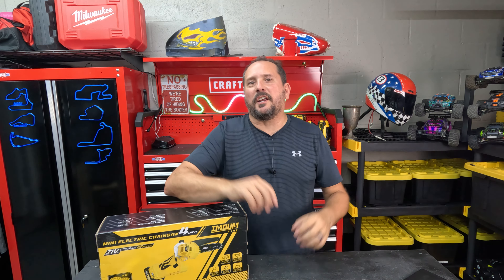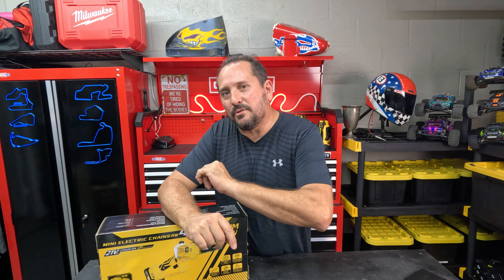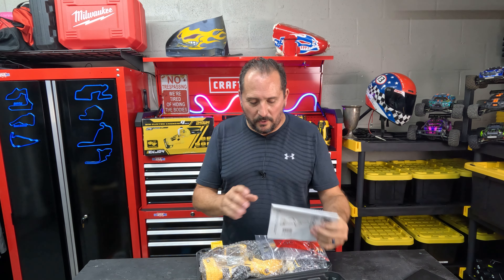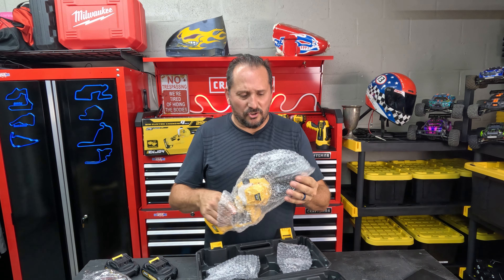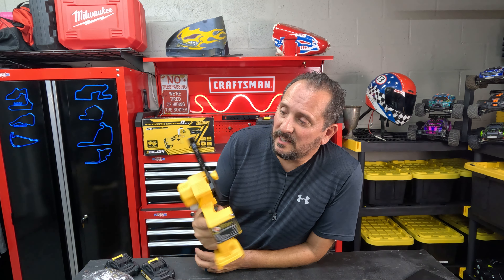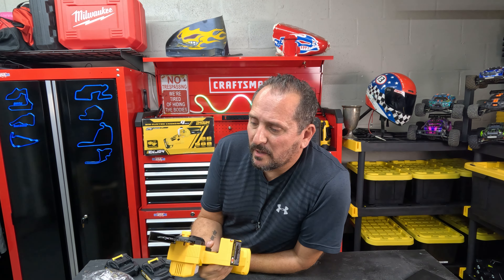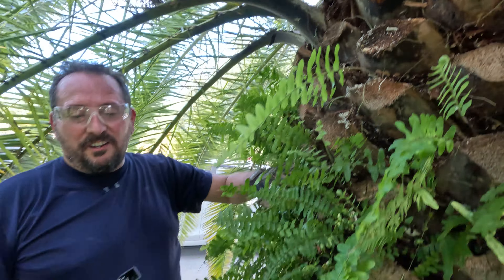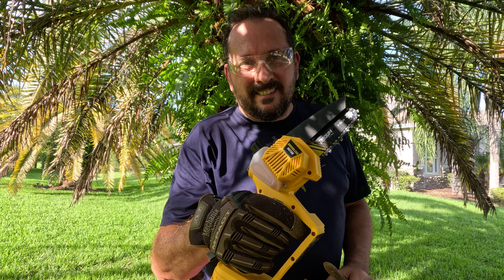Reviewed: Electric Hand Held Small Powerful Chain Saw 4’‘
Every purchase through that link supports the channel at no extra cost to you, so not only do you get an amazing product, you're also helping us create more awesome content for you CommissionsEarned. Click now and let's take your experience to the next level! (Amazon)

Mini Chainsaw Cordless Battery Powered, Electric Hand Held Small Powerful Chain Saw, 4’‘ Brushless & Auto Oling, Portable and Easy for Tree Trimming Branch Purning Wood Cutting

SMALL BUT MIGHTY: The mini chainsaw is equipped with a brushless motor and a high-hardness chain, with a chain speed of up to 22ft/s, ensuring efficient and powerful cutting, and avoiding jamming or stalling issues.
LUBRICATION SYSTEM: The small chain saw is the only 4-inch compact chainsaw on the market with an auto oiling system. You can freely lubricate the chain at any time simply pour the supplied oil into the machine's oil tank.
LFET-HANDED USER FRIENDLY DESIGN: The safety switch of the IMOUMLIVE chainsaw is positioned on both sides, allowing for convenient operation for both left-handed and right-handed users.
LONG BATTERY LIFE: Equipped with dual batteries, providing a long battery life of up to 120 minutes for extended outdoor work. Moreover. The use of 5A battery cells ensures safety and stability, making it more reliable.
CONVENIENT AND EASY TO USE: The cordless chainsaw arrives ready to use without the need for complicated installation. It comes with complimentary lubricating oil and batteries, ensuring a hassle-free experience for users.
VERSATILE APPLICATIONS: Suitable for various applications such as gardening, DIY projects, and woodworking. It can easily handle tree felling with a diameter of approximately 4 inches, thanks to its high chain speed of 22ft/s.